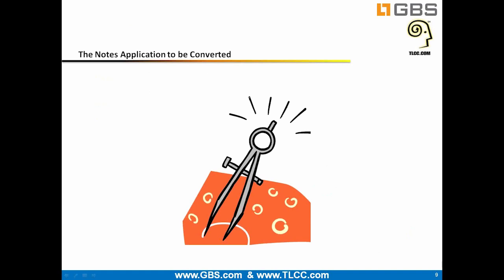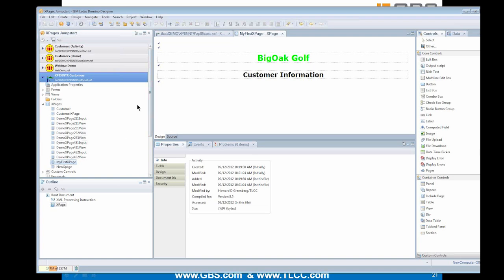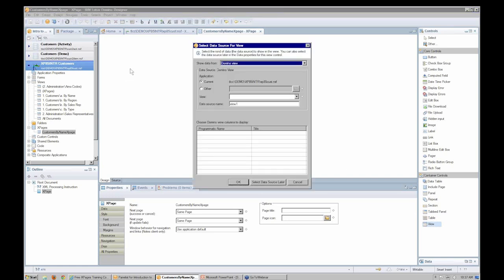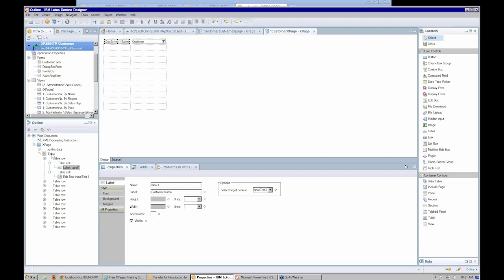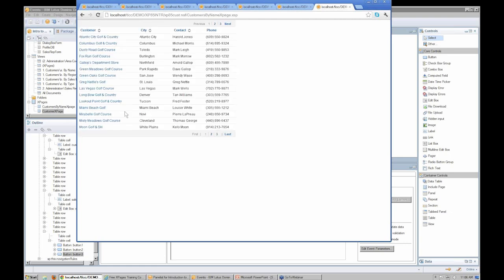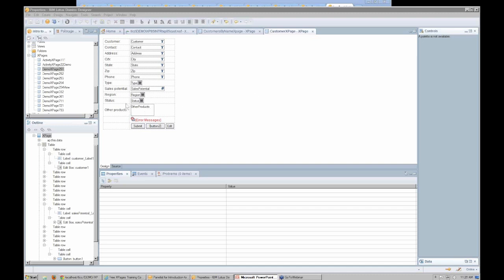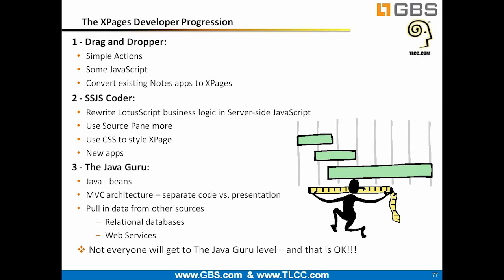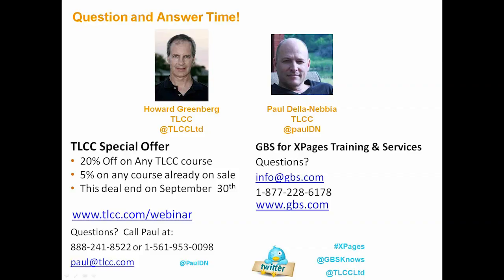XSeries - Introduction to XPages Development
Introduction to XPages Development by Howard Greenberg and Paul Della-Nebbia

This webinar is for the traditional Notes/Domino developers wondering how to get started with XPages and will cover:

-Creating XPages for your application
-Displaying Domino views and documents on an XPage
-Using the XPage Core controls for creating and editing Domino documents
-A collection of demonstrations to showcase some of the more advanced XPages techniques and capabilities